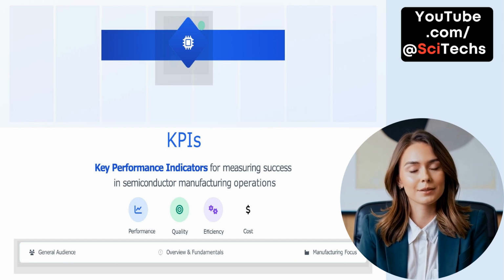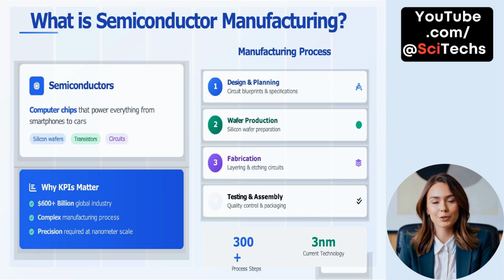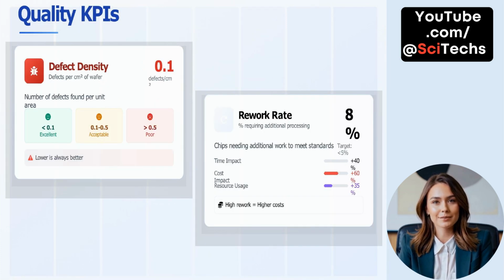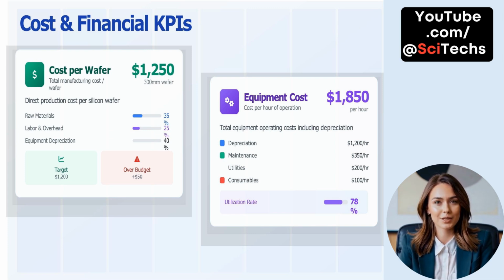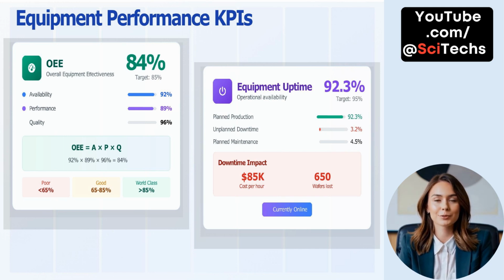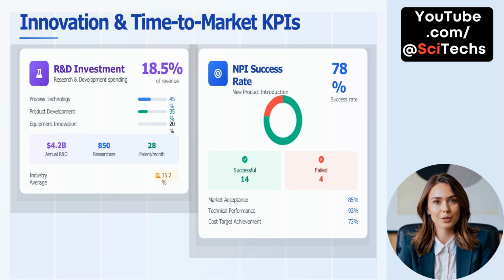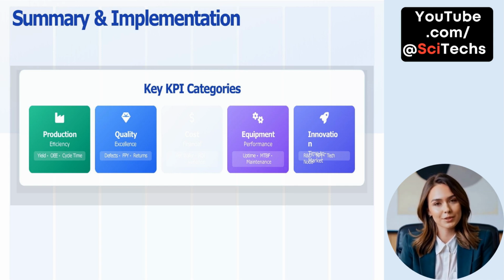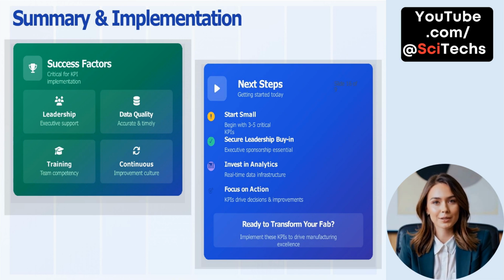S11. Key Performance Indicators in Semiconductor Manufacturing: Efficiency, Quality, Innovation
v3-S11. Course Description:
This course explores the critical role of Key Performance Indicators (KPIs) in semiconductor manufacturing. Learners will discover how performance, quality, cost, equipment, and innovation metrics are used to monitor operations, drive decision-making, and enable continuous improvement. The course explains essential KPIs such as yield rate, cycle time, defect density, OEE, cost per wafer, and ROI—providing industry benchmarks and insights into their impact on manufacturing outcomes. Participants will also learn how to implement KPI frameworks, interpret real-world data, and use metrics to enhance production efficiency, maintain high quality, manage costs, and accelerate innovation. Practical guidance on dashboard setup, baseline assessment, and strategic goal-setting will help learners apply KPI systems effectively across roles and departments.